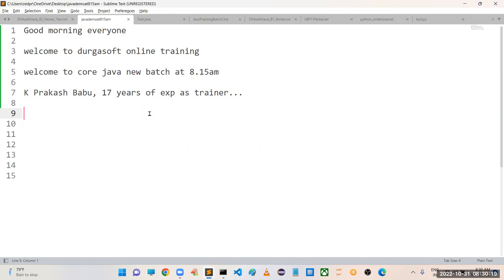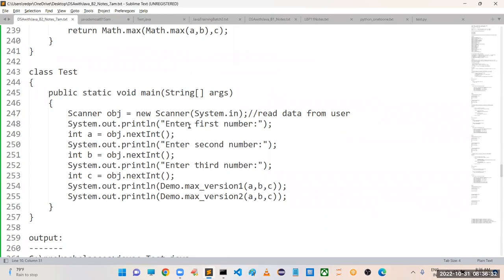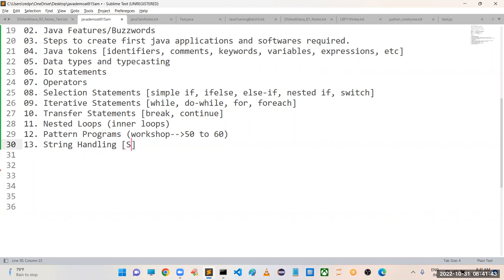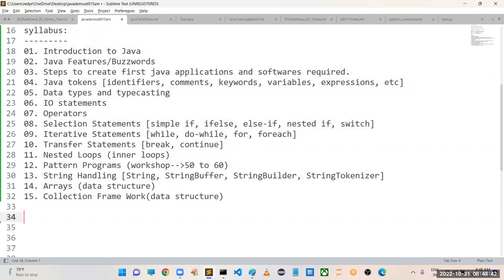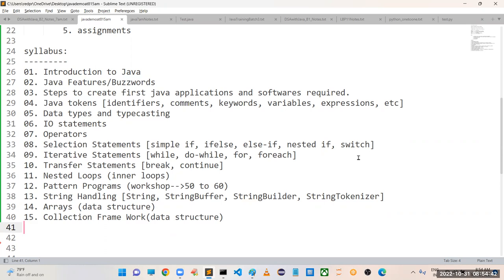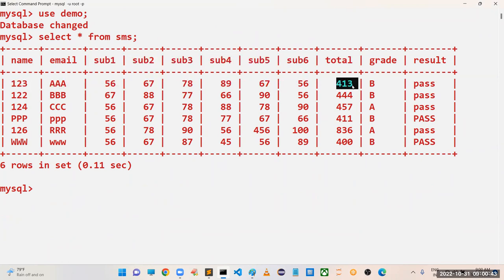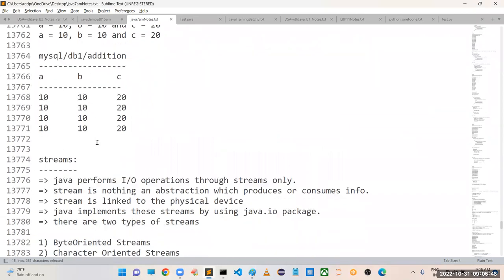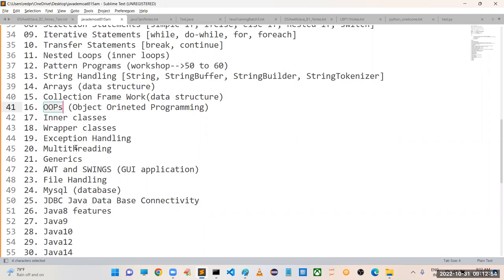CORE JAVA tutorials || Demo - 1 || by Mr. Prakash Babu On 31-10-2022 @8:15AM IST